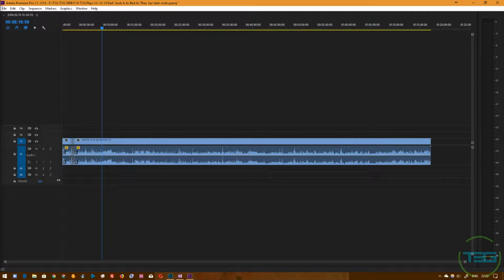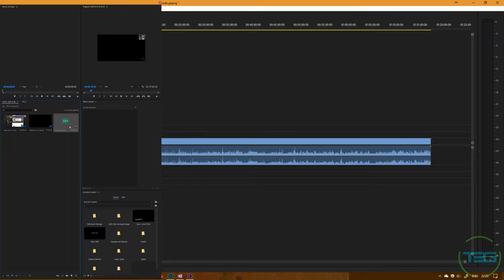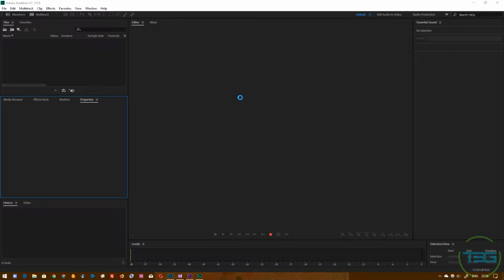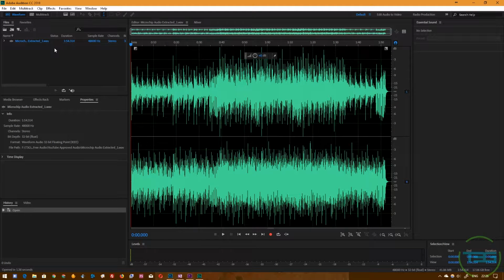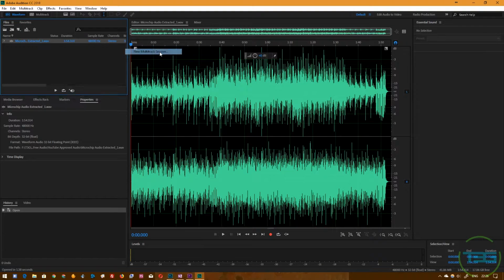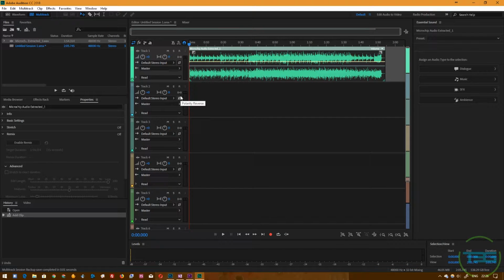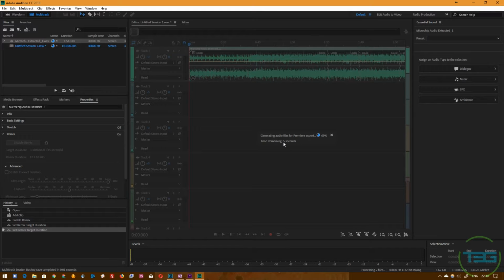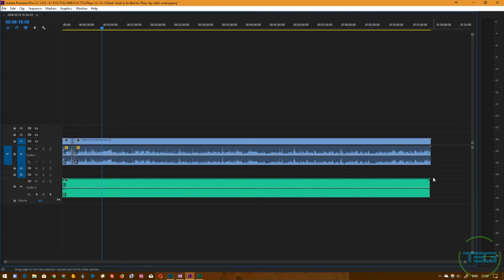Speed up your Adobe Premiere editing process with this audio hack!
Do you edit in Premiere? Do you add music to your videos? This is the tutorial for you! This audio hack using Adobe Premiere and Adobe Audition could save you YEARS of editing time!

*mileage may vary of course